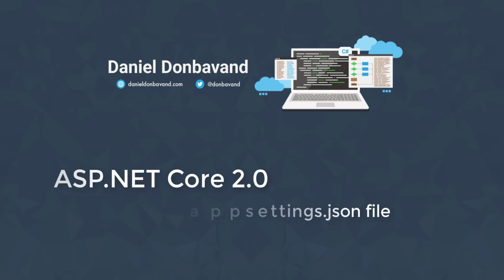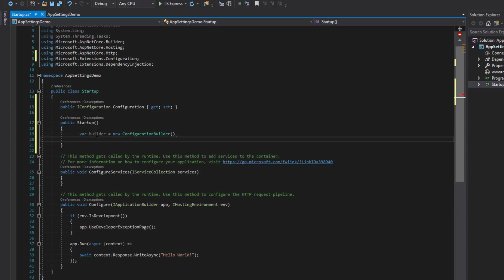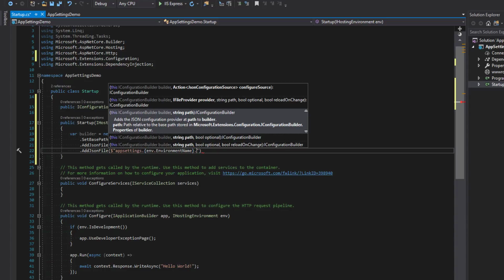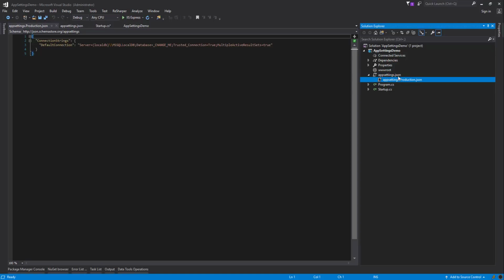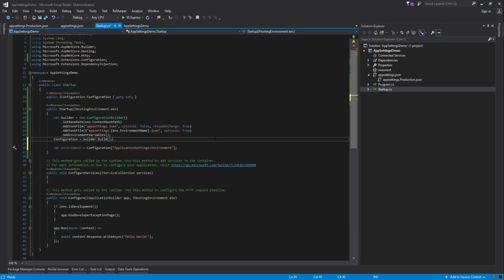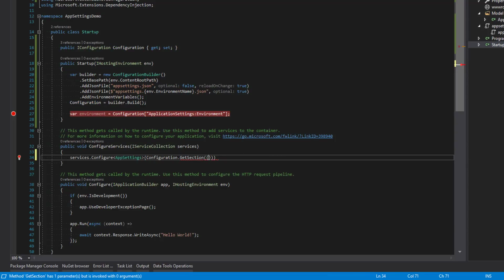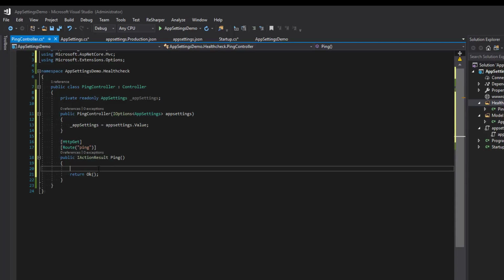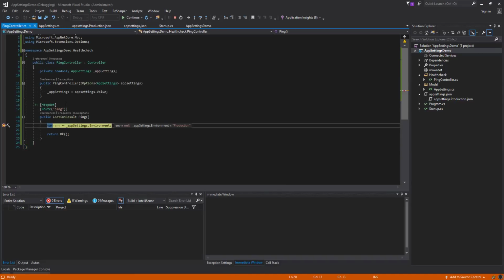ASP.NET Core 2.0: Adding and using an appsettings.json file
In this .NET Core 2.0 tutorial we look at how we can setup and load configuration in our startup.cs class from an appSettings.json file.

We then look at how we can add an appSettings.Production.json file and finally how to test the Production.json settings locally.